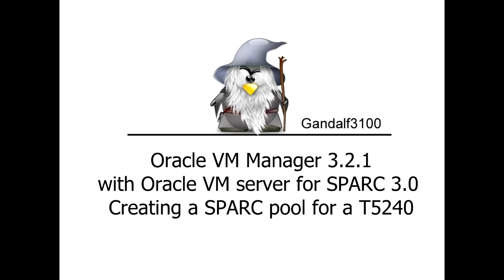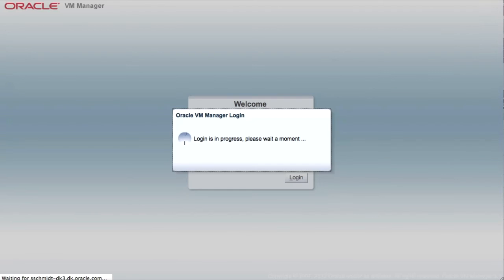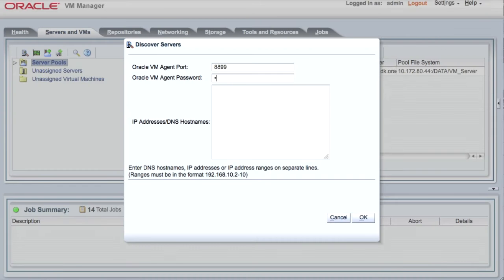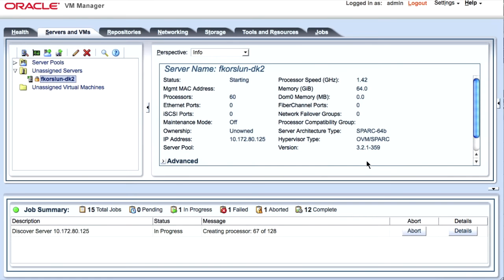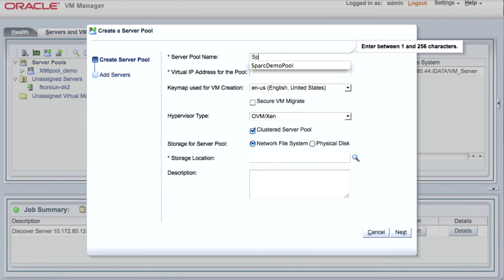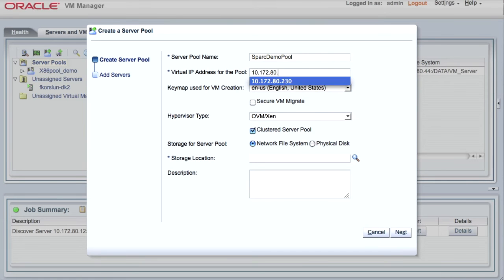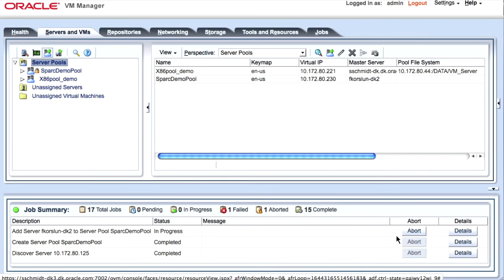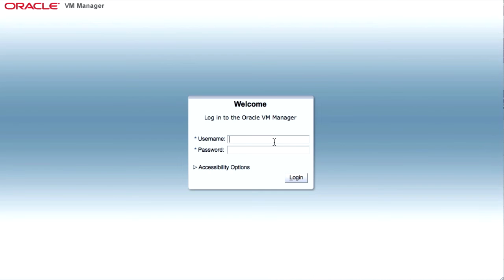Oracle VM Manager 3.2.1 creating a SPARC POOL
Oracle just released Oracle VM Manager 3.2.1  for x86 Servers and Oracle SPARC Servers. This little demo show how to create a POOL with Oracle VM server for SPARC 3.0 .